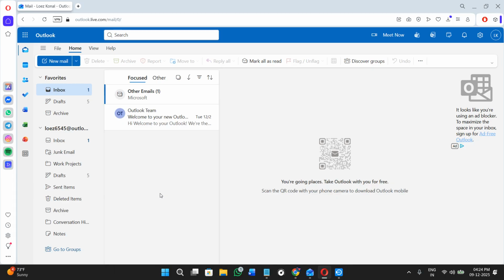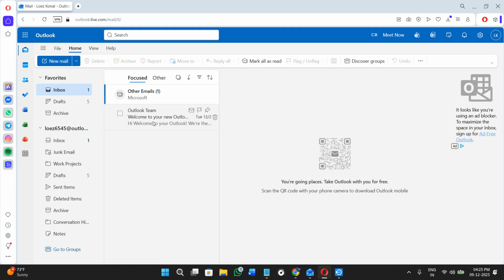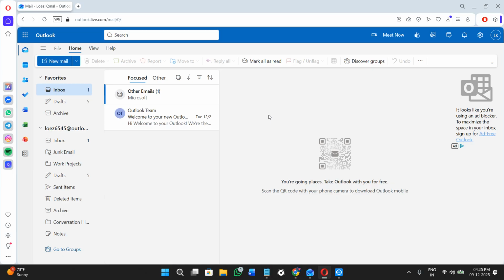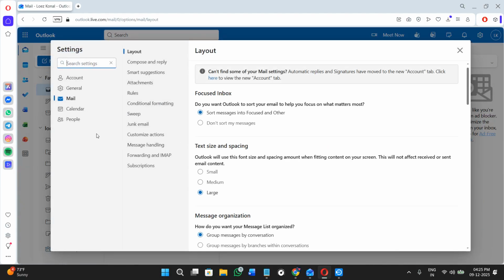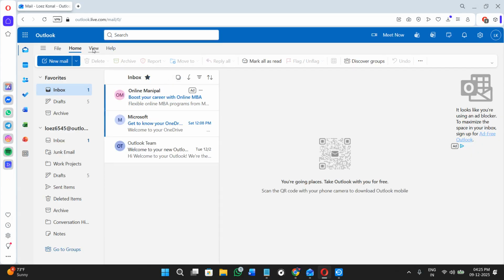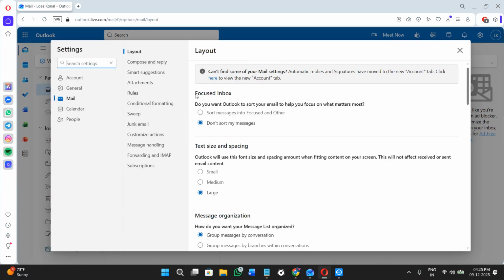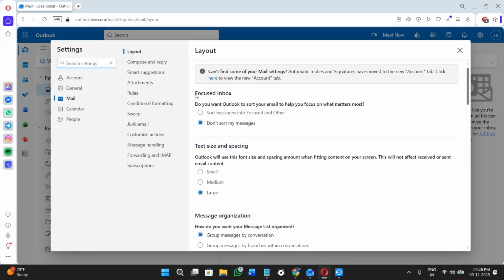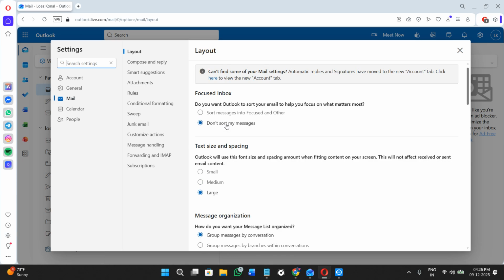How To Get Rid Of (Hide) Adverts In Outlook (2026 Guide)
Welcome to Checkmark Studio!!! In this tutorial video, I will show you How To Get Rid Of (Hide) Adverts In Outlook (2026 Guide)